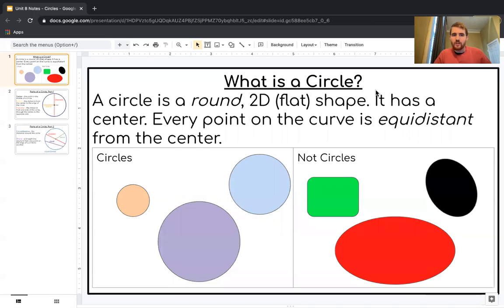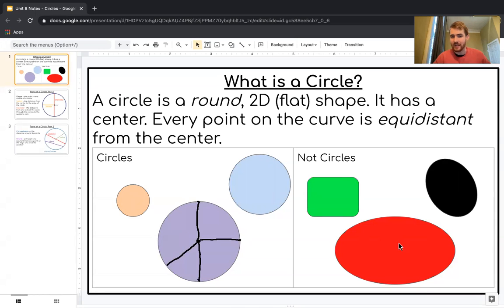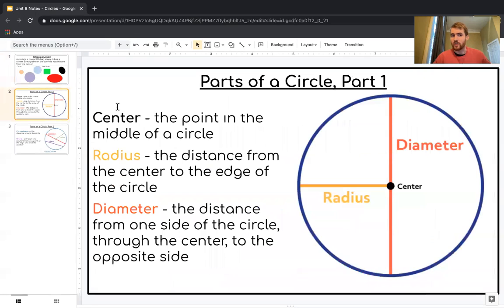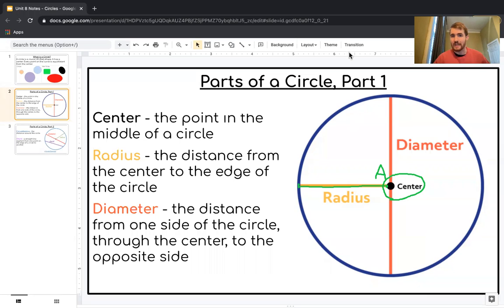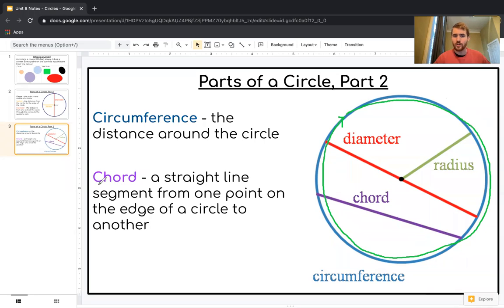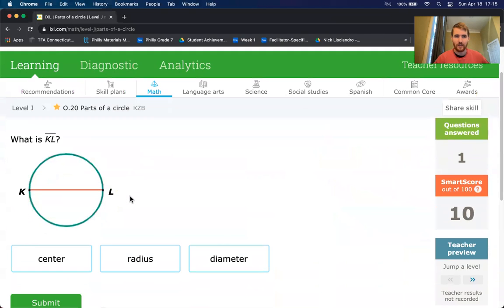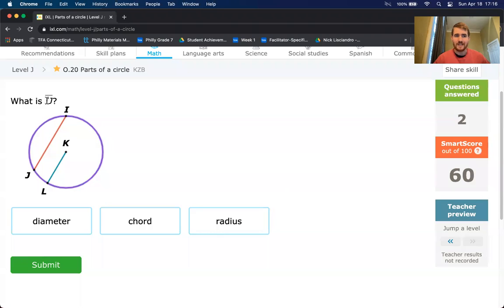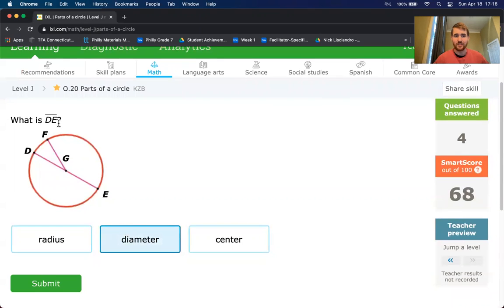Unit 8, Day 1 - Parts of a Circle